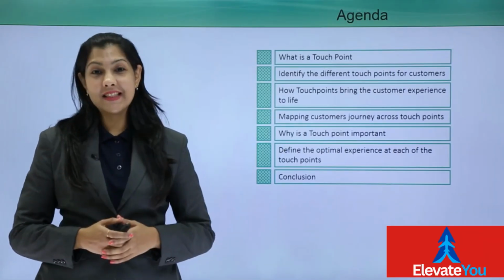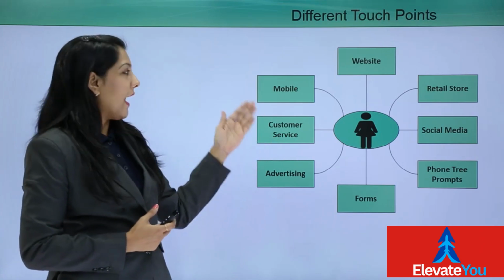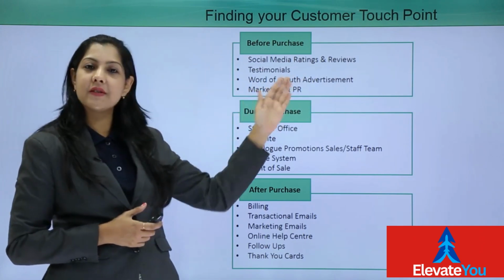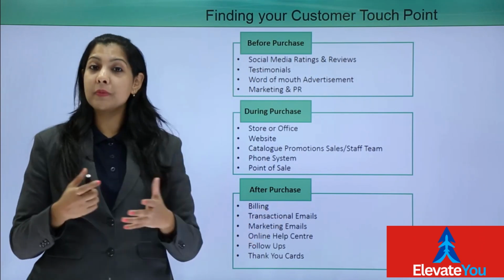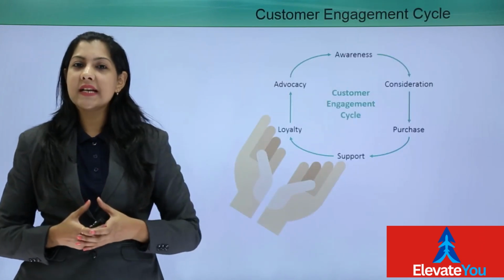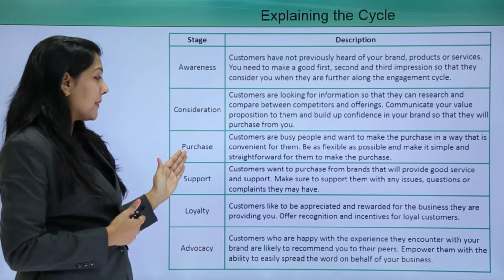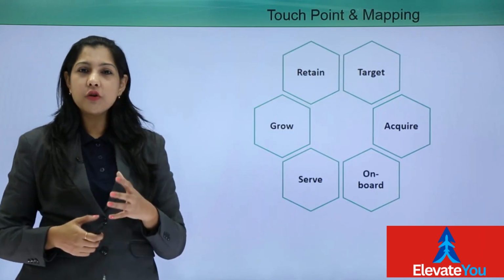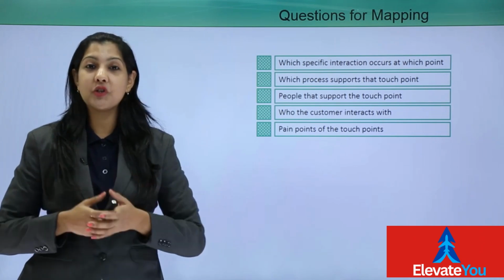Customer Touch Points for Aviation & Service Professionals | Turn Every Interaction Into Experience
🛬 It’s not just about what you do—it’s about when and how you do it.
In the service industry, every interaction between you and the customer is a touch point—and each one is a chance to make an impression, build trust, or break it.

In this impactful episode of Elevate You by Omullane, we explore Customer Touch Points—those key moments across a customer’s journey where your presence, communication, and service can truly shape the overall experience.

Whether you're handling check-ins, guiding passengers, assisting guests, or resolving concerns, this video will help you identify and elevate every stage of customer interaction—from the first hello to the final goodbye.

🎯 In this video, you’ll learn:
• 🤝 What are Customer Touch Points, and why they matter so much
• 🧭 The “MOMENTS” model: Meet, Observe, Manage, Offer, Nurture, Thank, Support
• ✈️ Common touch points in aviation, hospitality, and service workflows
• 🧠 How to map and improve each touch point in your daily routine
• 🗣️ Tips to leave a positive impression in even the smallest interactions
• 🚀 How managing touch points well boosts feedback, loyalty, and professional recognition

💡 Beyond this video:
Great service isn't one big action—it’s a series of meaningful moments. To improve your customer journey:

Review your shift flow and highlight every customer interaction

Reflect on which moments cause confusion or discomfort—and fix them

Ask yourself: “Did I leave the customer better than I found them?”

Observe experienced team members and how they create ‘wow’ moments

Practice micro-improvements in greeting, clarity, tone, and follow-through

📚 Pro Tip:
Touch points are invisible—but unforgettable. When you manage them well, you don’t just serve customers—you shape their entire experience.

💡 About Elevate You by Omullane:
Elevate You, created by Omullane Management Solutions, is a soft skills training platform for aviation, hospitality, and service professionals—designed to elevate every shift, interaction, and career path with real-world, people-first learning.